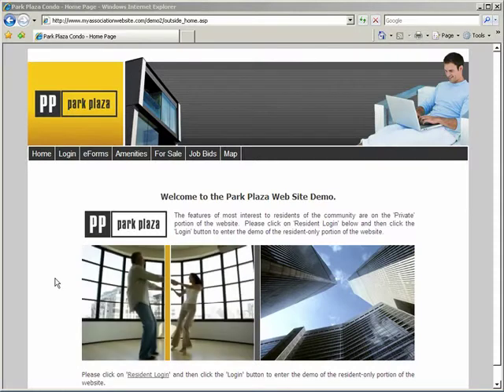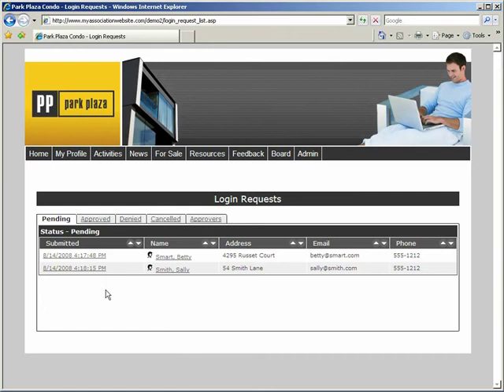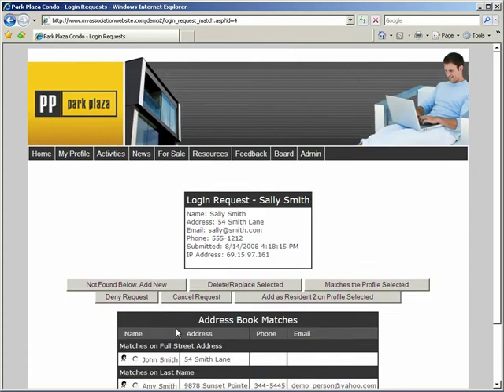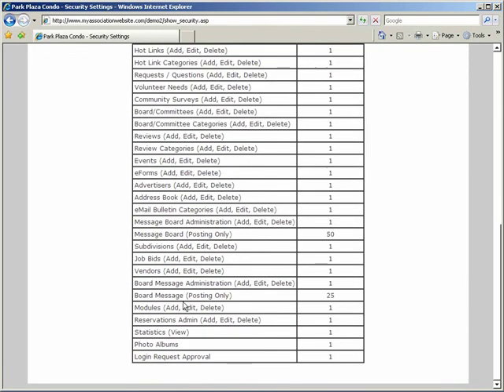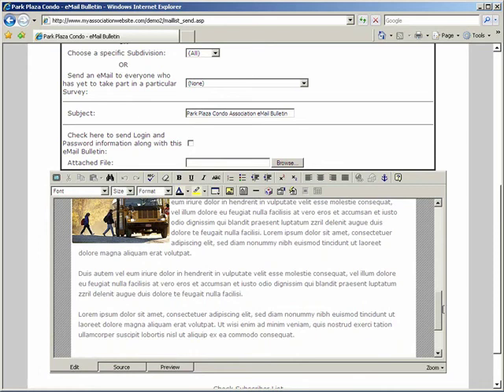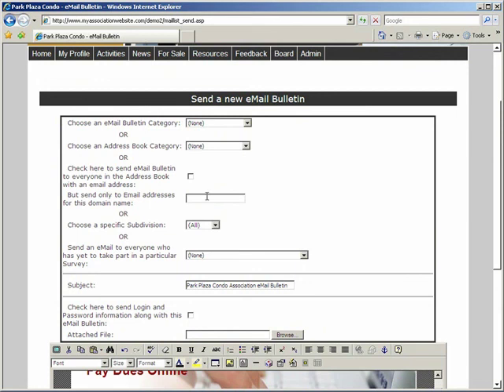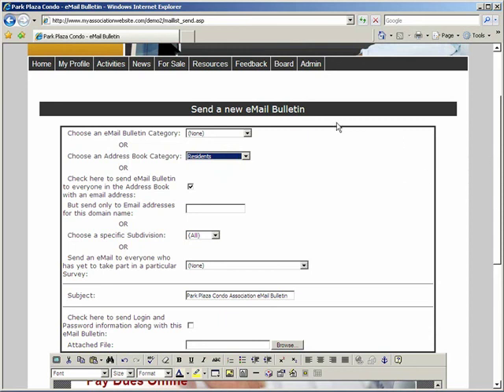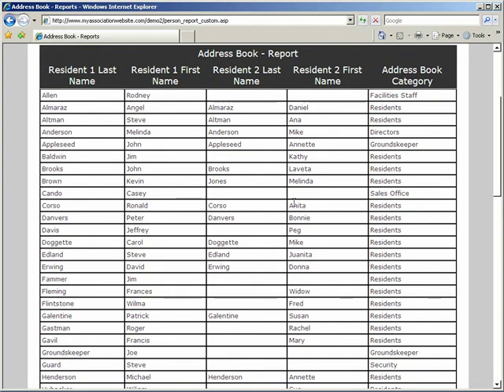What's New From AtHomeNet August 2008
Our What's New Series is a series of Video Tutorials demonstrating new features and enhancements from AtHomeNet for August of 2008.  New features and enhancements include:

• Security Level Assignment Enhancement  - Each community can now set a security level other than 1 that can approve login requests
• Email Bulletin Enhancement -- Administrators can now send email bulletins by Address Book Category
• Pending Login Request Notification -- The "What's New" area will now show any "Pending Login Requests" to those who have approval security level
• Resident Address Book Enhancement -- You can now include the Address Book Category in the Report/Export of the Resident Listings feature